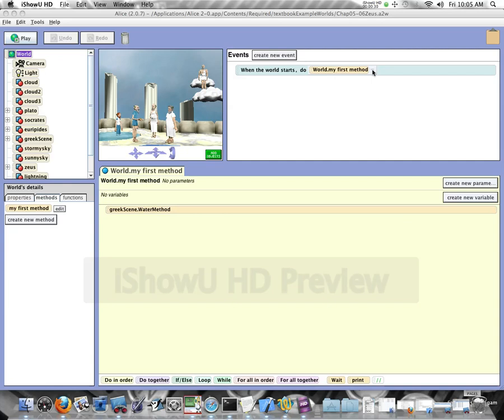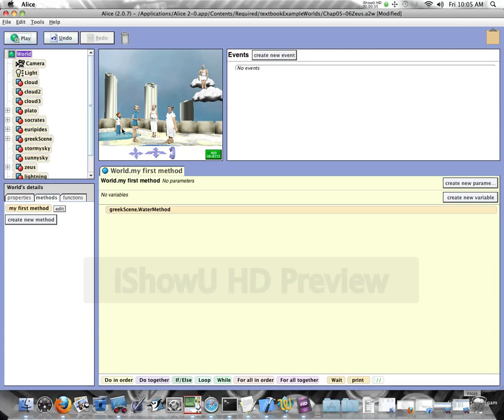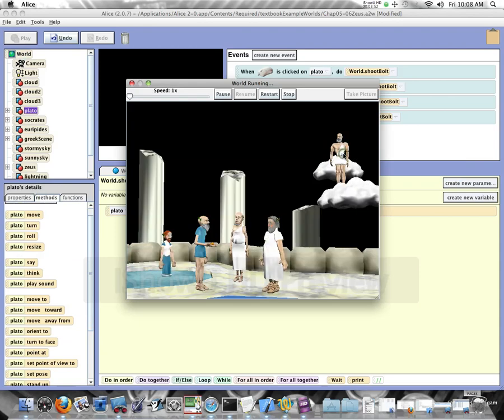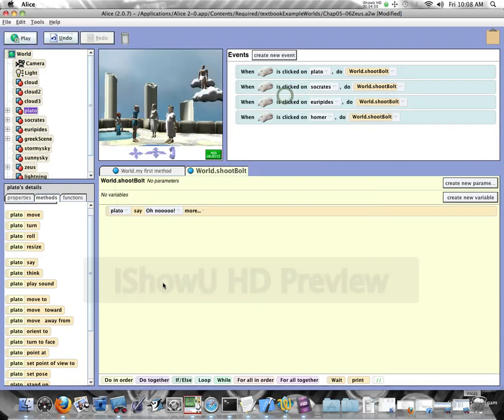Alice - Alice - ApplicationsAlice -appContentsRequiredtextbookExampleWorldsChap-Zeusaw Modified.mov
Setting up events in Alice for the Zeuss program